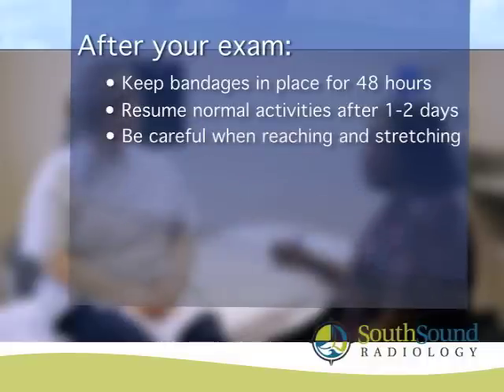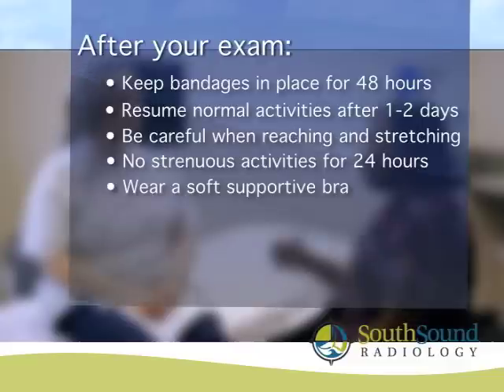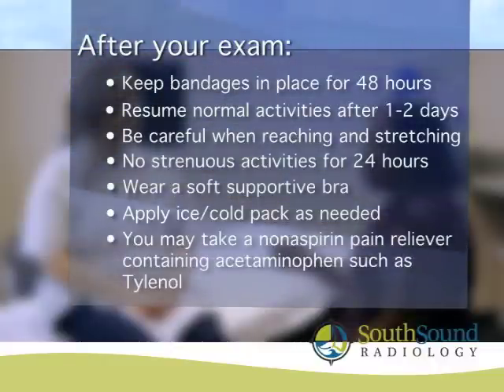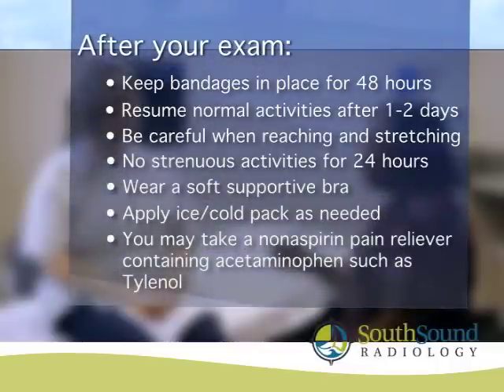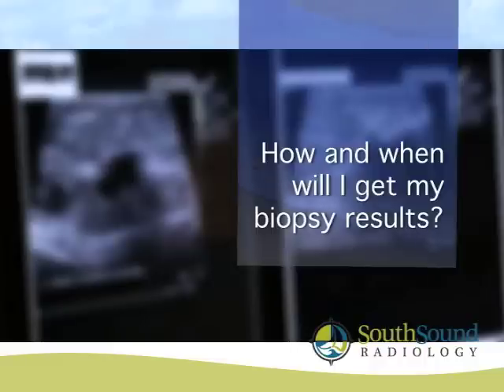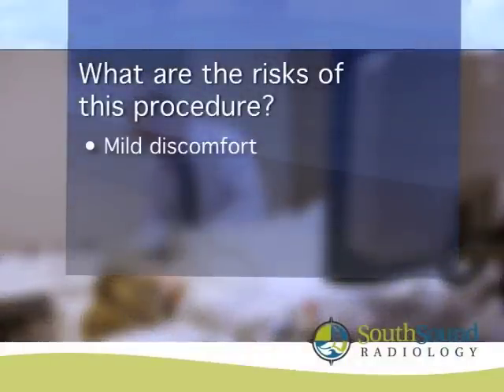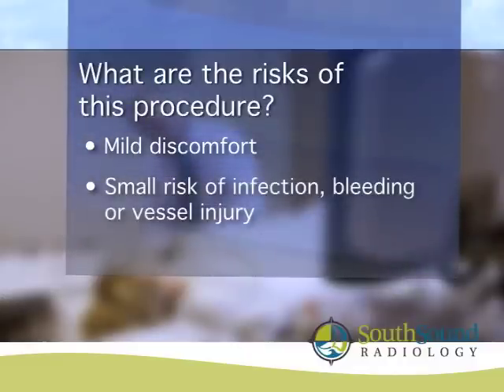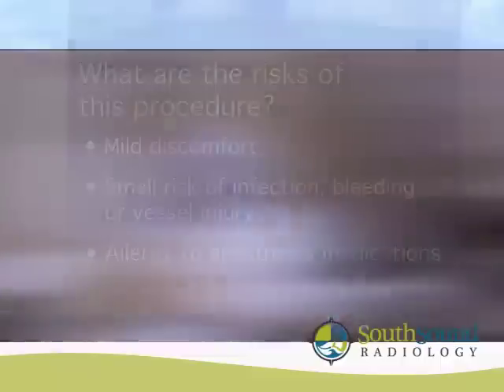Ultrasound-Guided Breast Biopsy